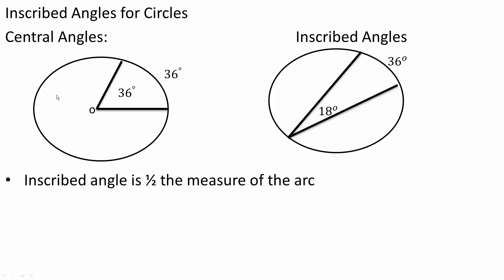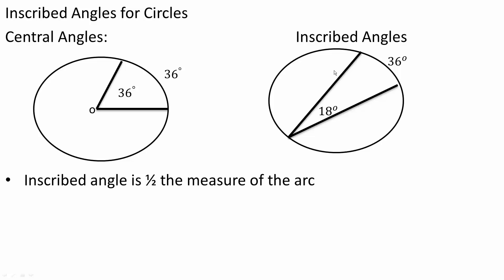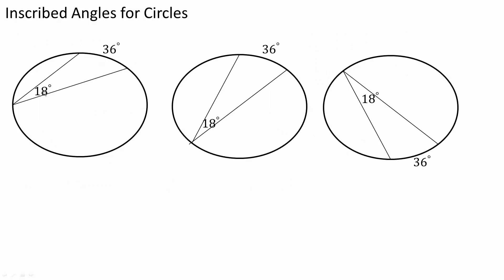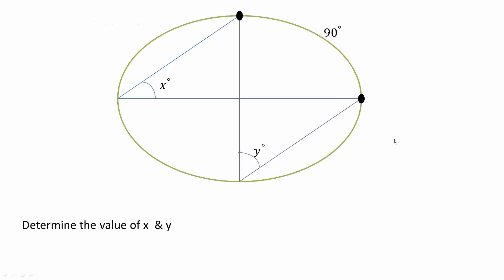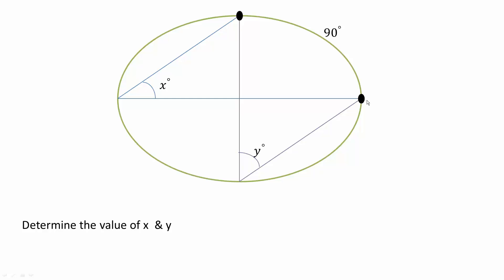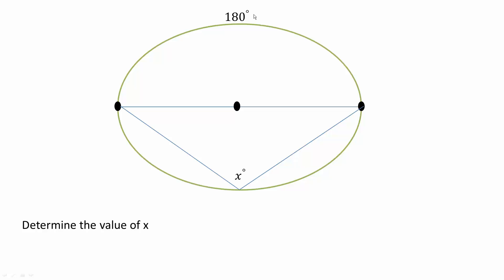Inscribed Angles for Circles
Workbooks that I wrote: